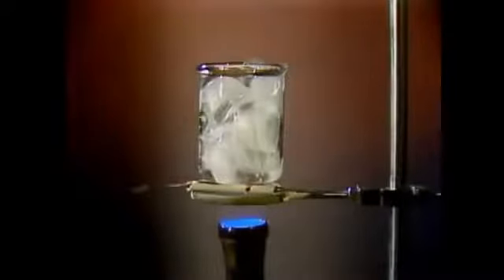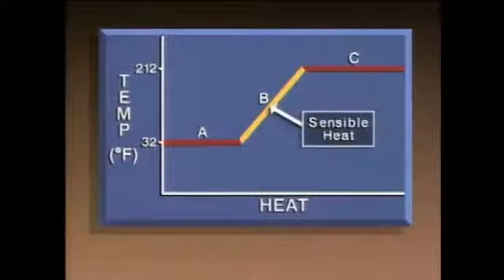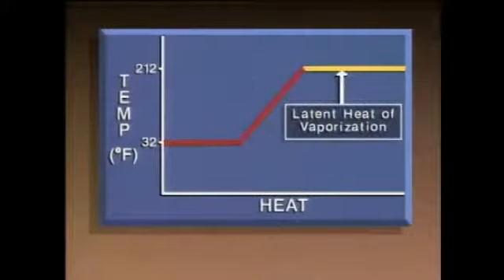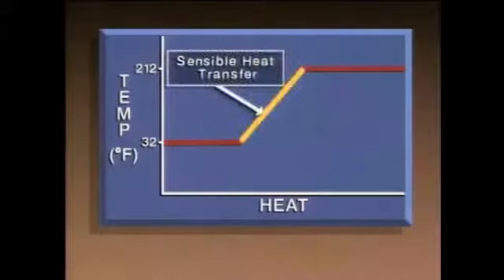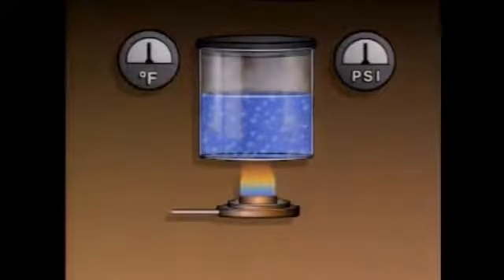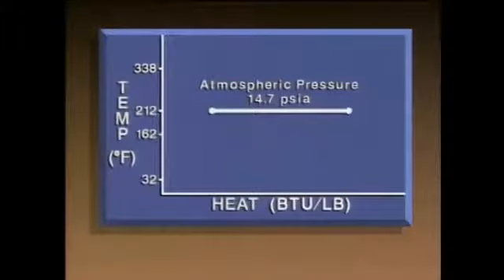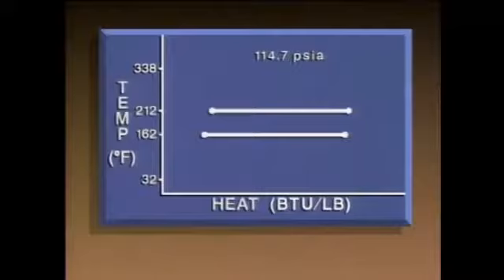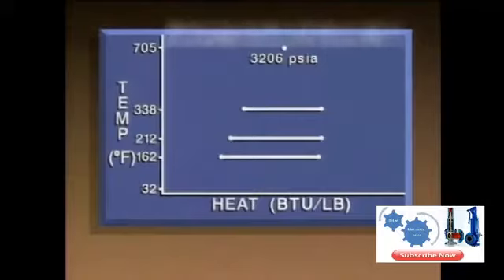Heat 5 12✅